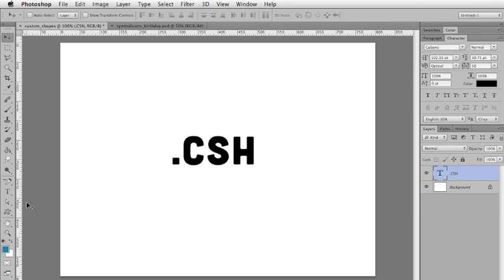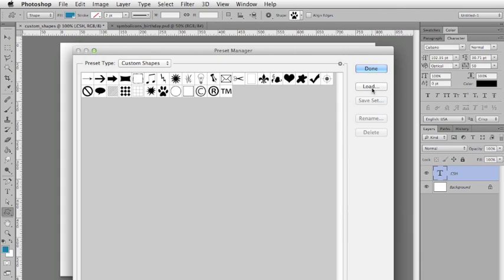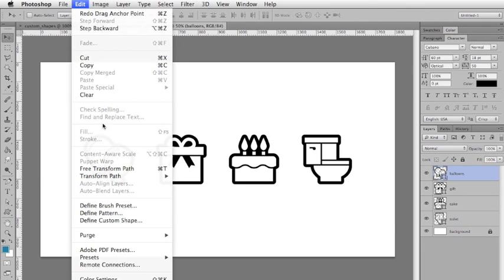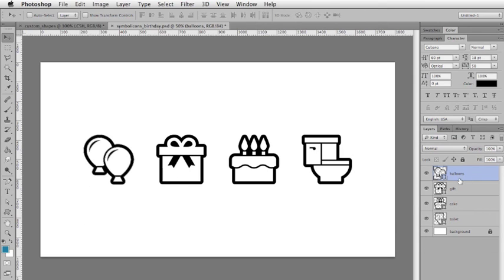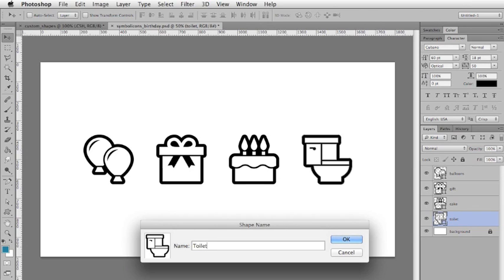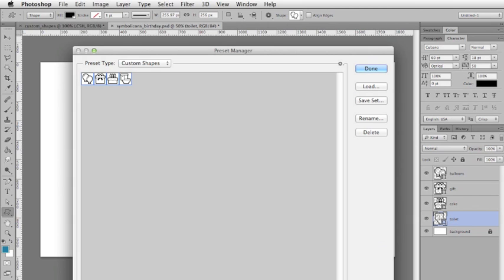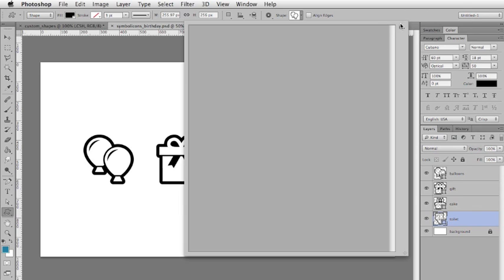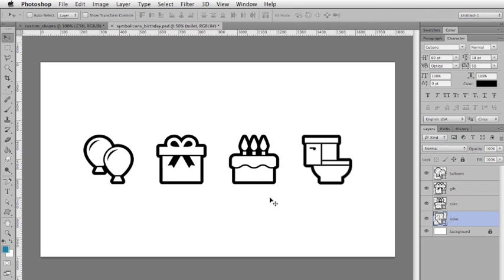Creating and Replacing Custom Shapes in Photoshop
Custom shapes are a great way to quickly access vector versions of your icon and shape libraries. In this tutorial, I’ll show you how to access the default custom shapes in Photoshop and replace them with your own.

By: Jory Raphael